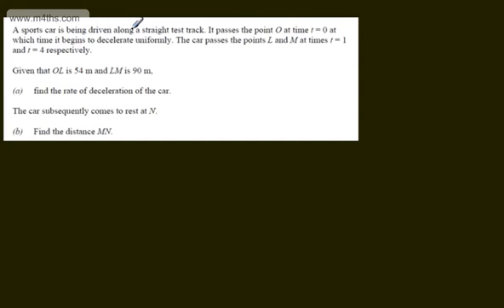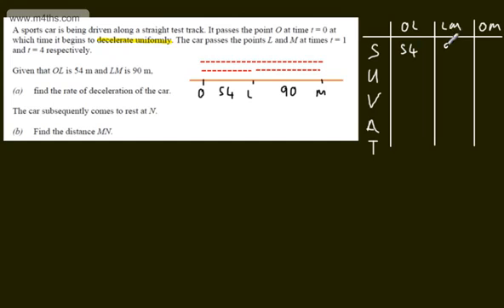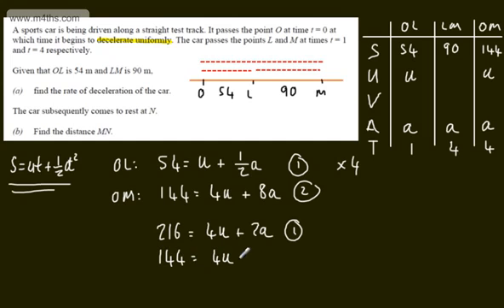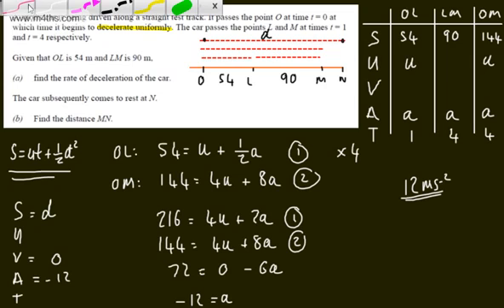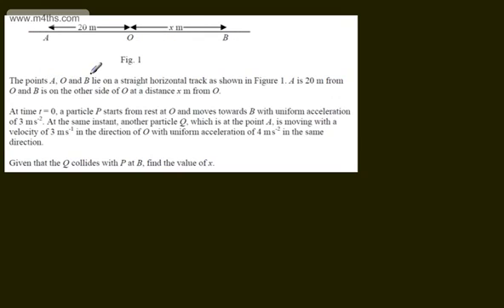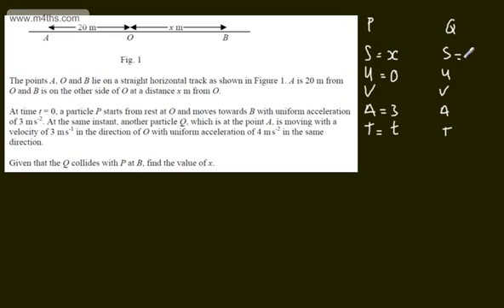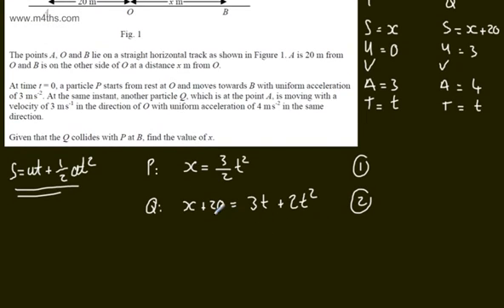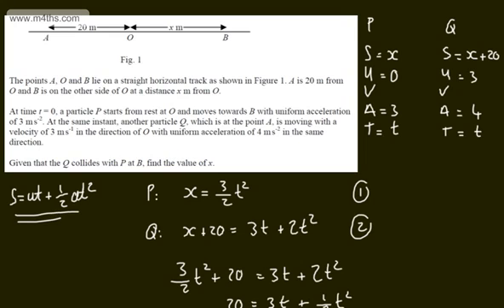Mechanics 1 - M1 - Kinematics of a Particle (2) (Horizontal Exam style questions) SUVAT